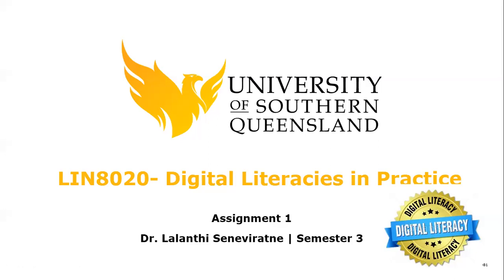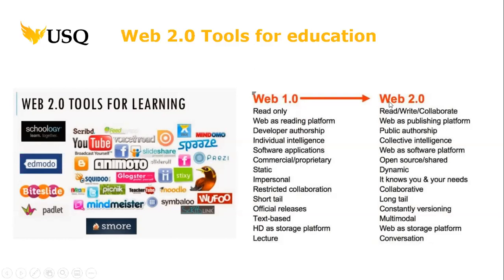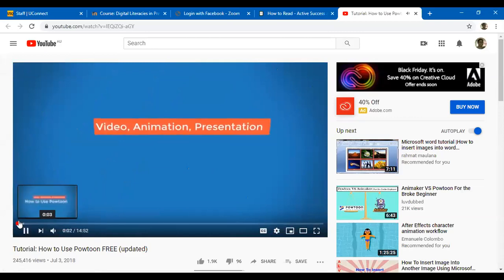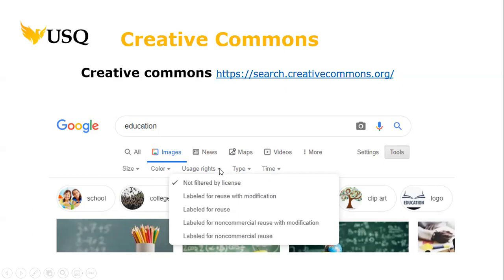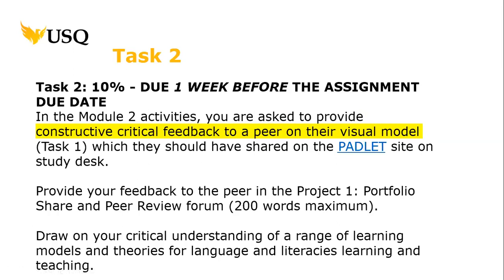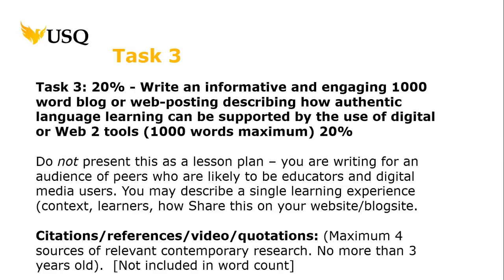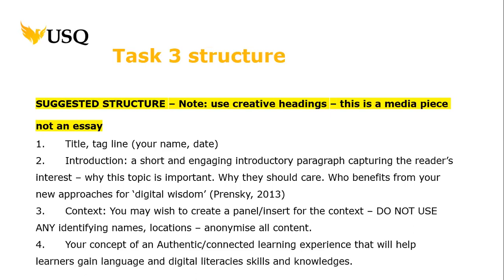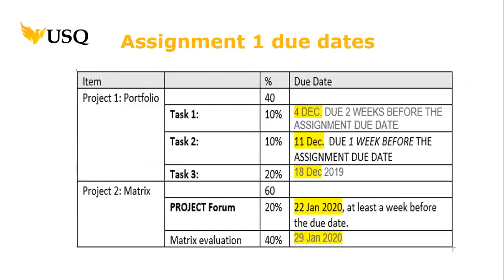LIN8020 Assignment 1